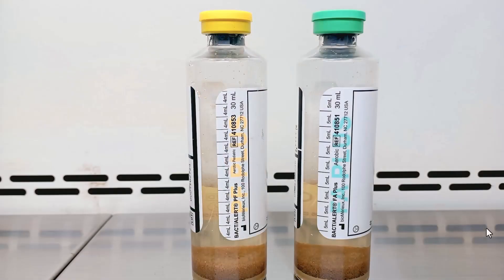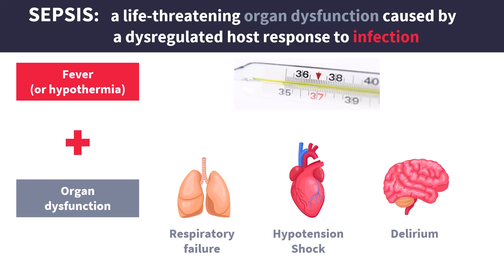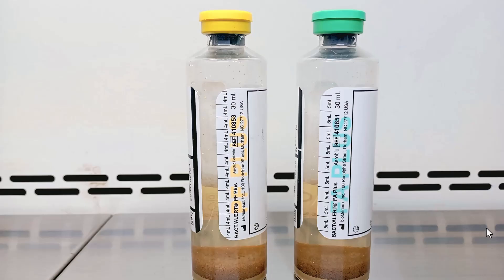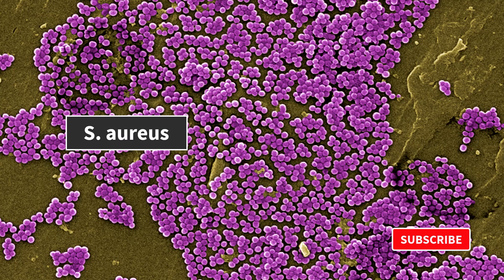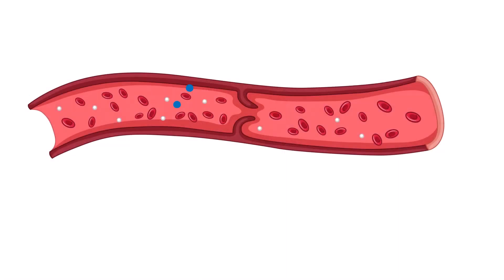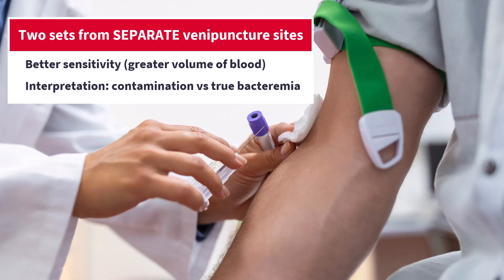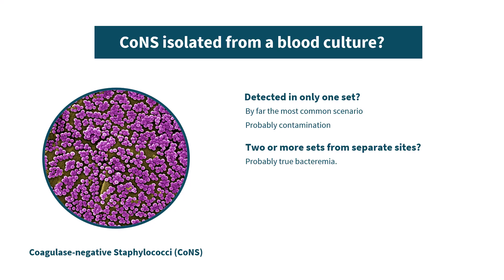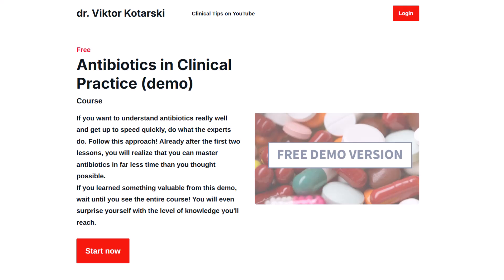Blood Cultures: Everything Clinicians Need to Know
Blood cultures are the single most important microbiological test in clinical medicine,  but many clinicians are unsure when to order them, how to draw them correctly, and how to interpret the results.

In this video, we’ll cover:
• When blood cultures are essential (sepsis, severe infections, fever of unknown origin)
• Why they matter and how they guide diagnosis & treatment
• The right way to draw them (number of sets, volume, sites)
• How to tell contamination from true bacteremia
• Common pitfalls and clinical pearls

Whether you work in internal medicine, emergency care, critical care, or any other specialty that treats acutely ill patients, mastering blood cultures will make your diagnosis and treatment safer, faster, and more precise.

For more in-depth training on sepsis, meningitis, and severe infections, check out my free online course on recognizing serious infections:

To master the use of antibiotics in clinical practice, start with these essential free lessons:

CHAPTERS:
00:00 Introduction
00:22 When should you order blood cultures?
00:52 Signs of sepsis
01:42 What can blood cultures tell you?
03:39 How to take blood cultures: how many sets, and why?
05:05 Interpretation of blood cultures — true bacteremia or contamination?